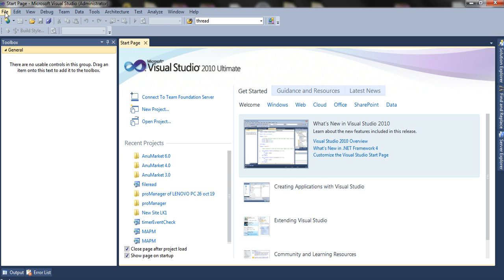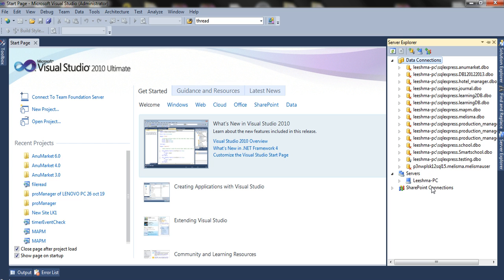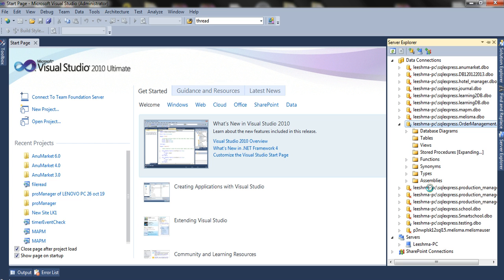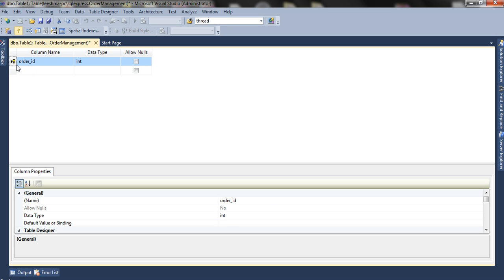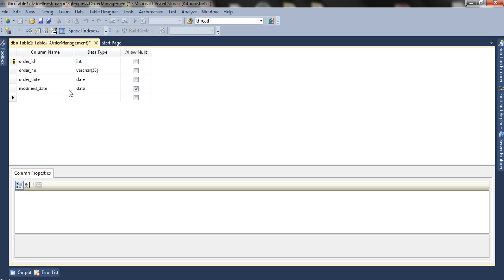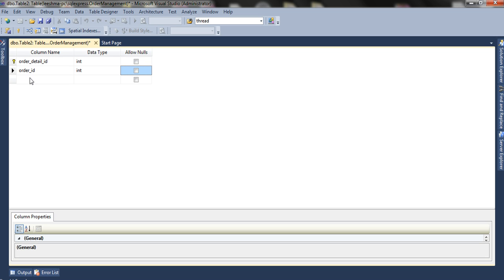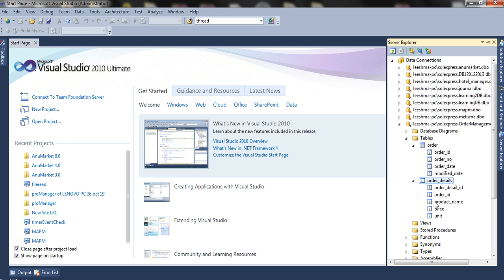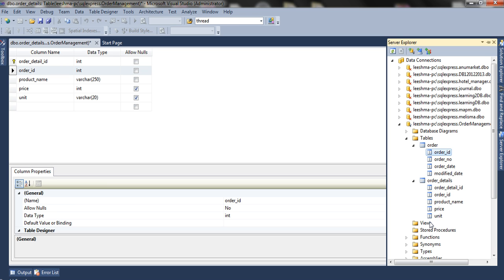Database creation in Microsoft SQL server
Creating a new database in Microsoft SQL server through Microsoft Visual Studio.
For Child to Expert Developer.